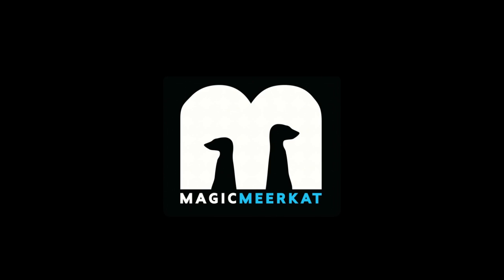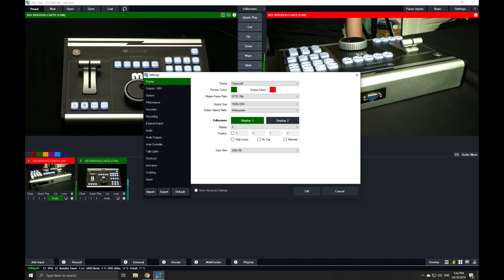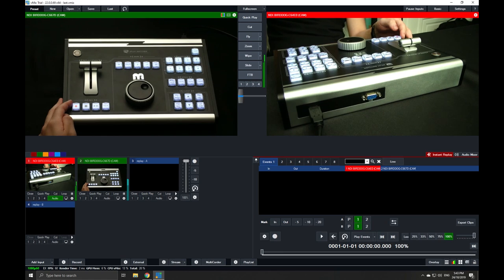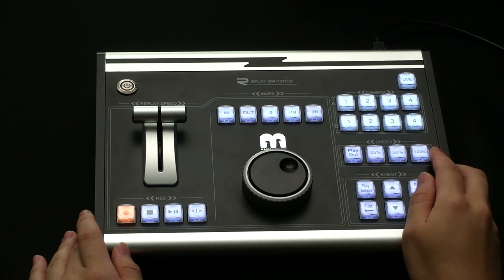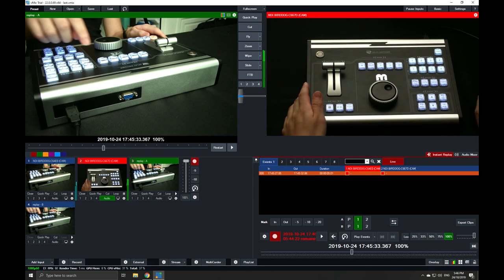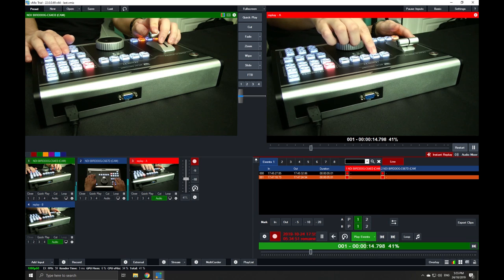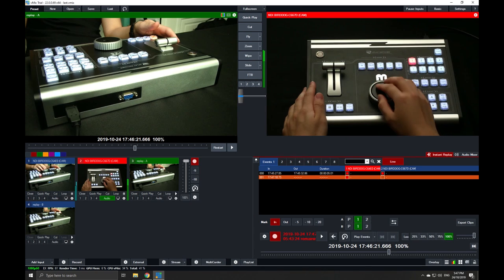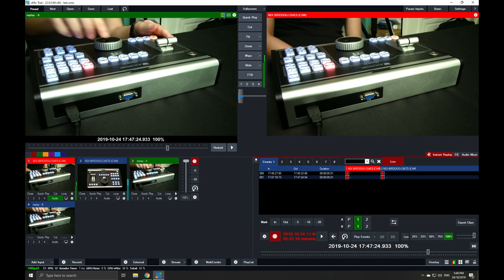Magic Meerkat Replay Switcher (RSV100) - Adding switcher control in vMix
In this video, we'll cover the basics of setting up your MM Replay Switcher (MMRS) to work with vMix's built-in Instant Replay function.

Product Info:
The MMRS is our very own dedicated panel for all your instant replay needs. Built to be work with vMix's own replay system, you'll be sure to improve your production workflow with the addition of the MM Replay Switcher.